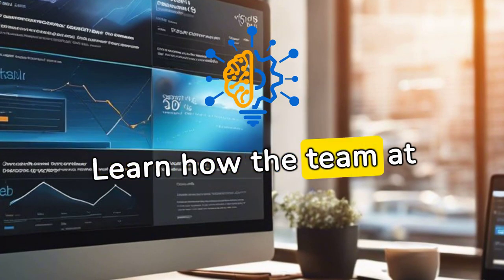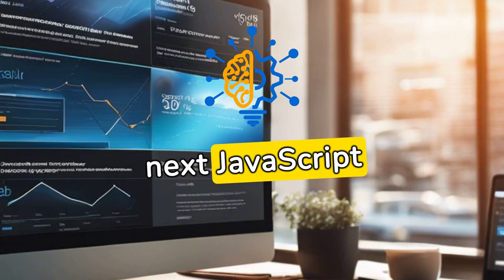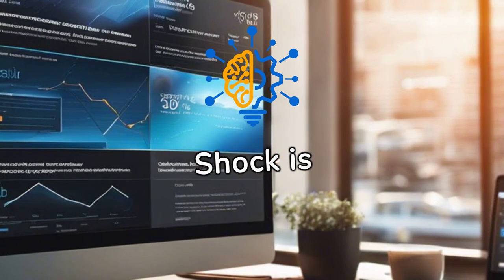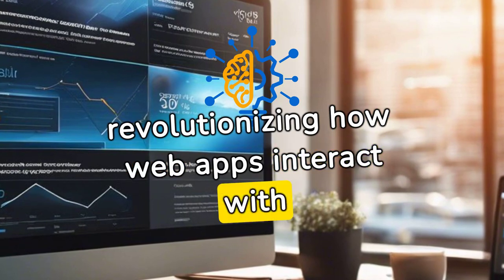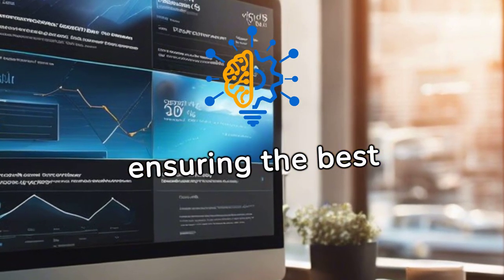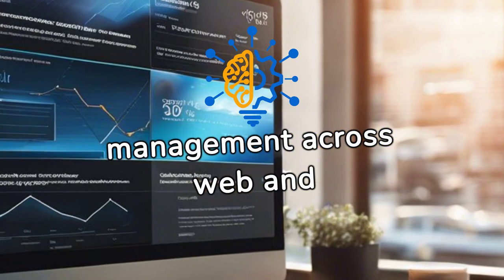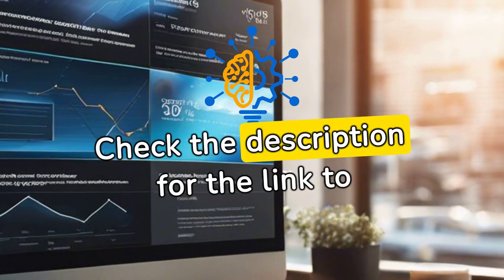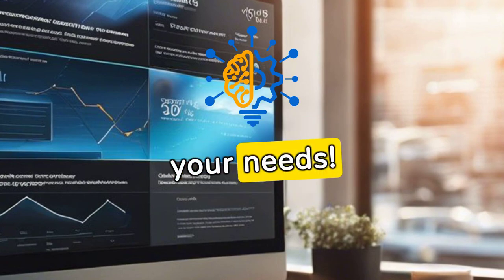What is a Web App and How does JavaScript make the world dynamic!